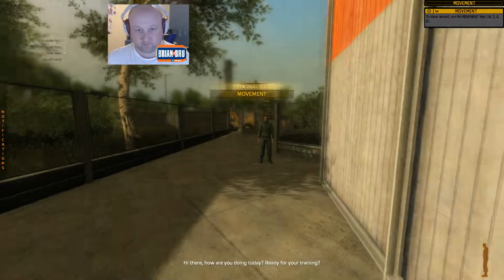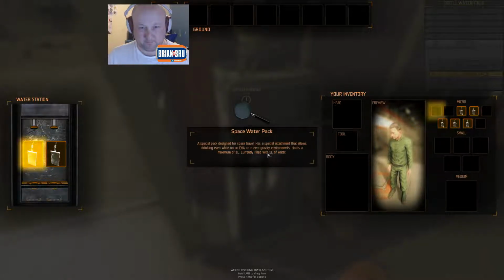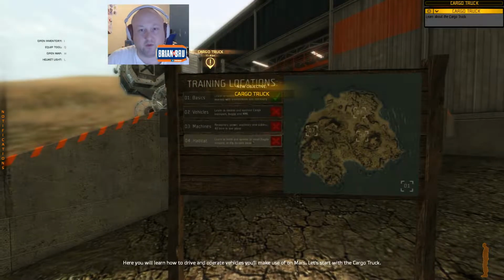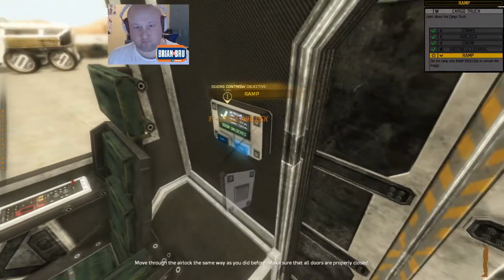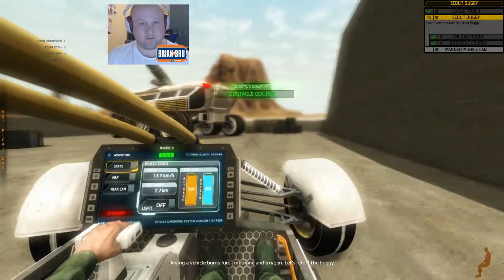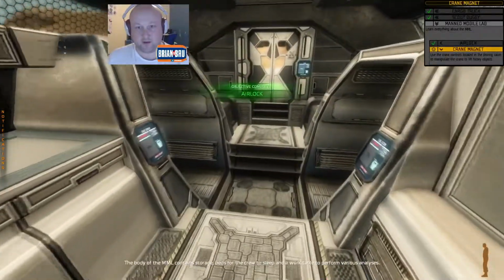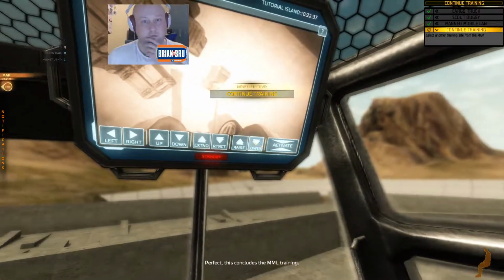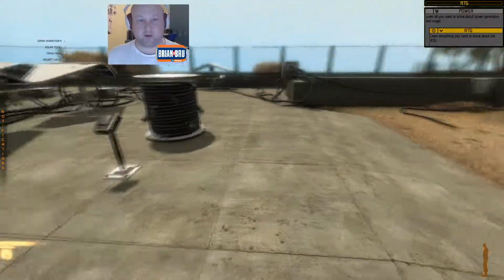Taking on Mars HD 60fps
This game is about as real as it gets for the enthusiast and keeping away from checklists!

Word from publisher: Explore the rocky terrain and sandy wastes of the Red Planet. Bohemia Interactive’s Take On Mars places you right in the middle of mankind’s most exciting undertaking. Start out in the seat of a rover operator, finish as the first human to have ever set foot on Mars. With a scientific arsenal at your disposal, you will pioneer the exploration, and colonization, of the Red Planet.